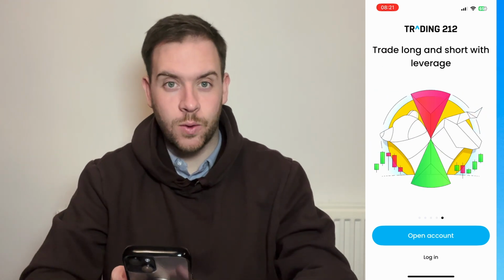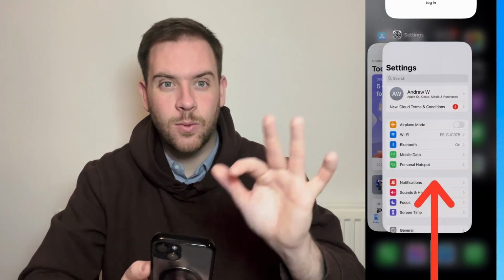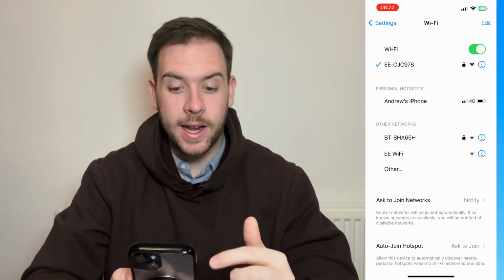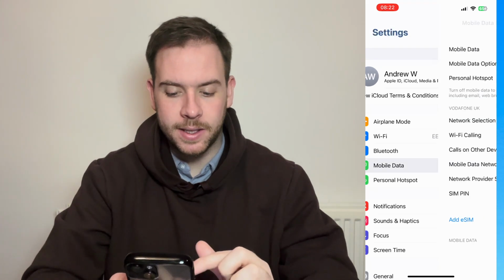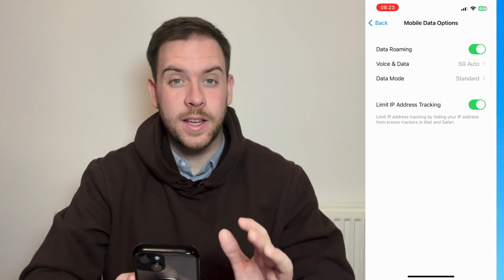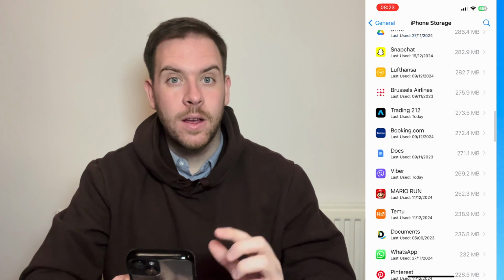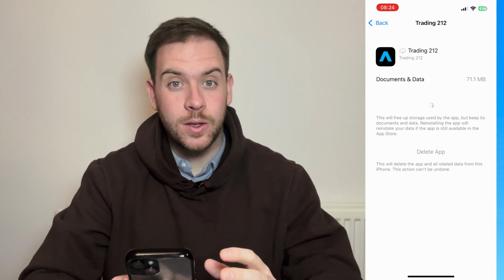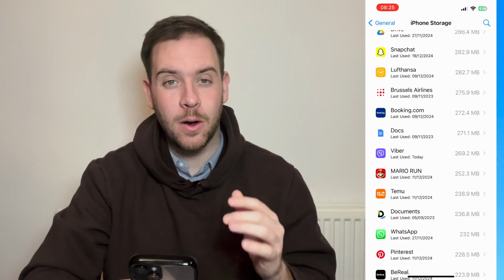How To Fix Trading 212 App Not Working Problem iPhone IOS - Not Loading - Solutions (Solved 2025)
🚀 How To Fix Trading 212 App Not Working Problem On iPhone IOS - Not Loading!

In this video tutorial, I will show you step-by-step how to fix the Trading 212 mobile app not working issue on iPhone or IOS devices.

If your Trading 212 app keeps crashing, keeps stopping, keeps getting stuck on loading screen, or the app is not loading, then watch this video!

Multiple Solutions (Solved - 2025)